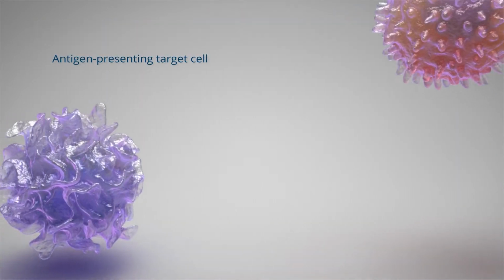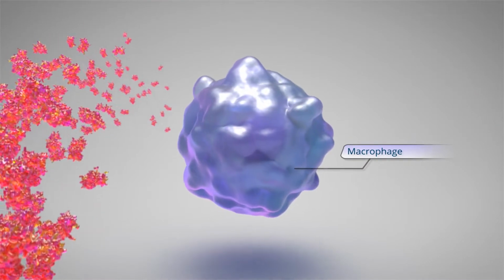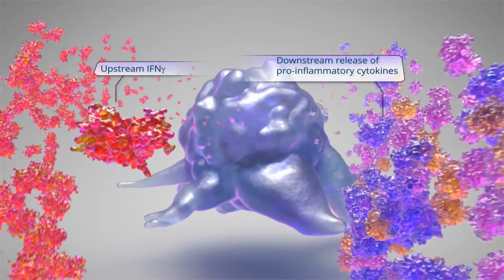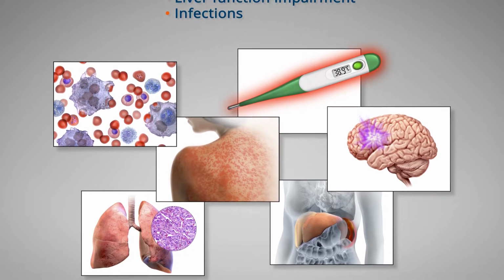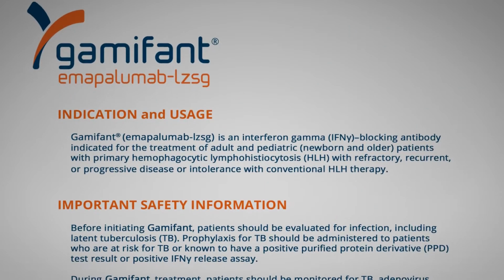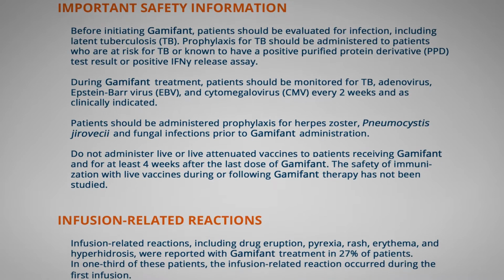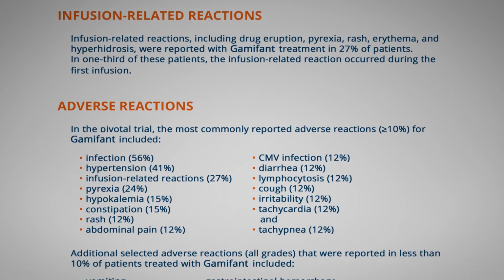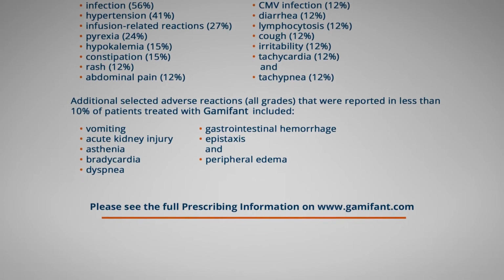GAMIFANT® (emapalumab-lzsg) Mechanism of Disease & Mechanism of Action for Primary HLH